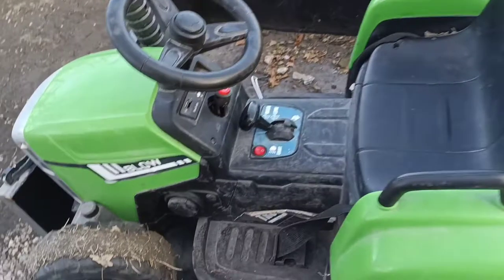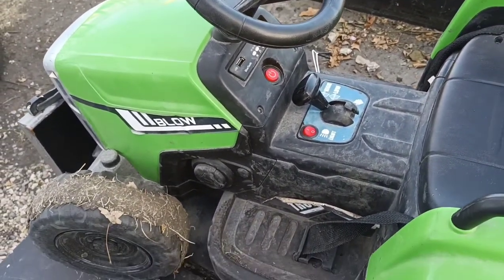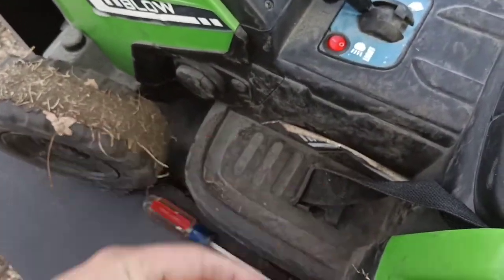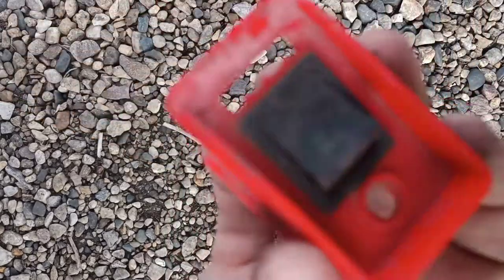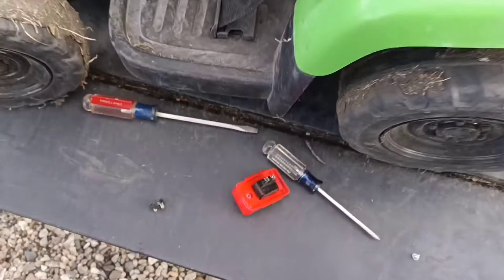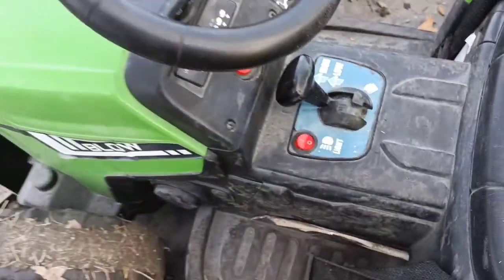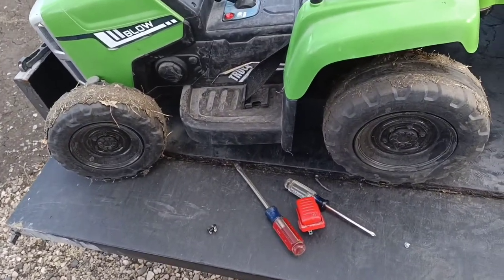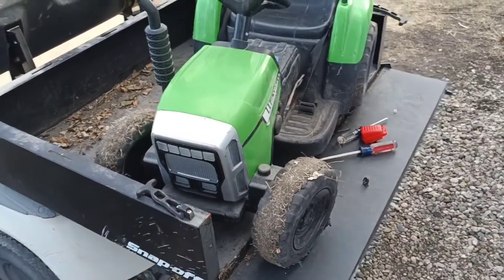12V Ride-On Toy Tractor Diagnosis and Fix Repair Kid Zone 1.5 Year Update Power Wheels Kidzone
How to fix Kidzone ride on tractor issues from leaving it out in the rain Here are the links for the parts listed in the video.The push start button needs to have the 3 wires put in the same position you took them off in, just record each wire position or take a picture. The 6 terminal foot pedal switch will work just fine in place of the 2 terminal you just need to find 2 normally open terminals and connect the wires to them. you can use a meter or connect one by one and test if it works.

FULIHUA Button Start Power Supply Switch Accessory for Kids Electric Cars Cars Children Electric Ride on Toys Replacement Parts

weelye Kids Electric Ride On Car Motorcycle Foot Switch Automatic Reset for Children Powered Ride On Toys Replacement Parts

SHENGLE 6 Volt / 12 Volt Accelerator Foot Pedal Reset-Control Switch for Kids Ride On Car, Children Electric Ride On Car Red 6-pin Socket Replacement Parts